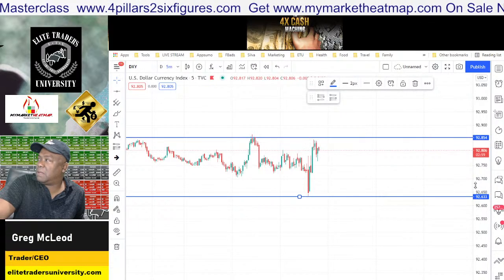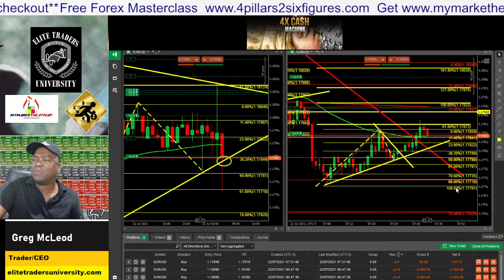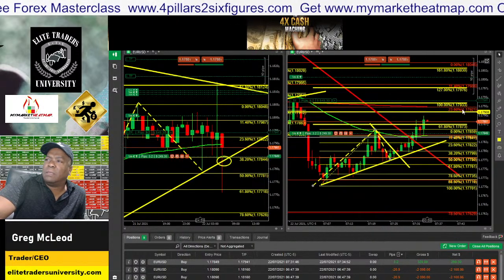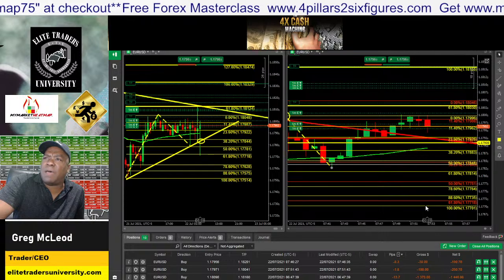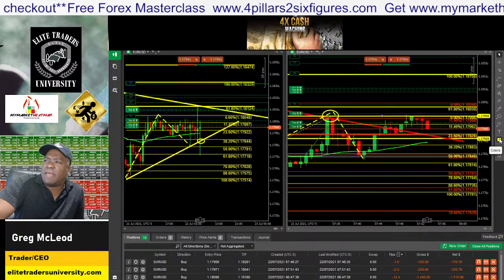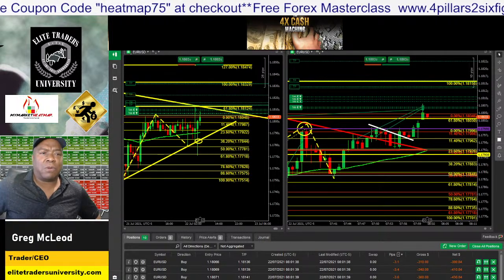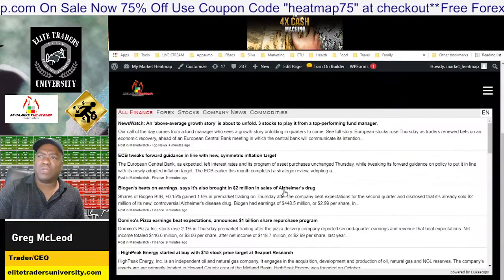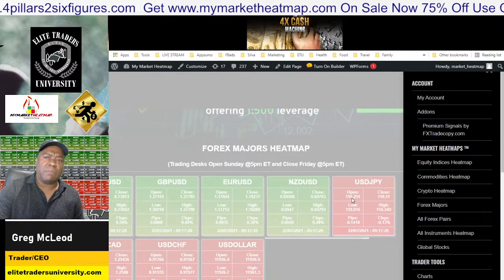European Central Bank (ECB) Update with Greg McLeod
Weekly Trading Forecast with Greg McLeod